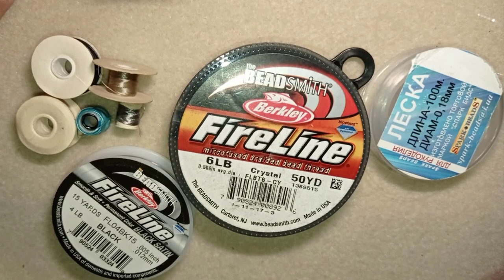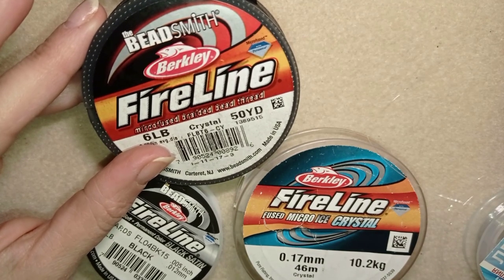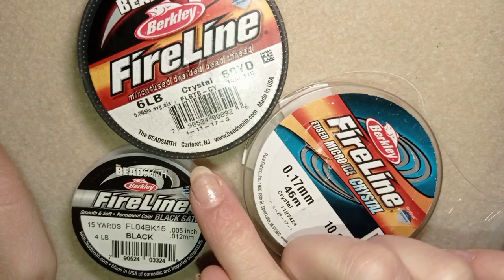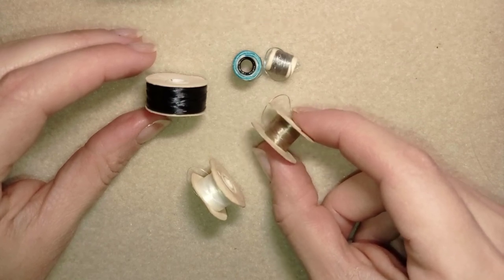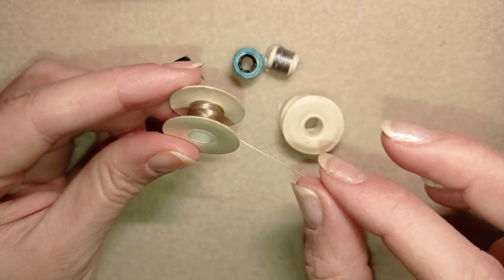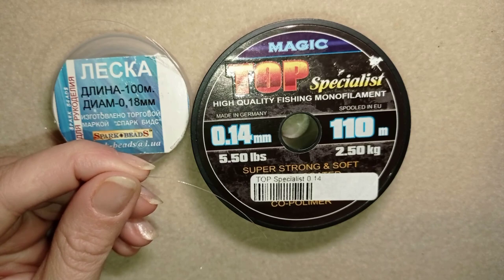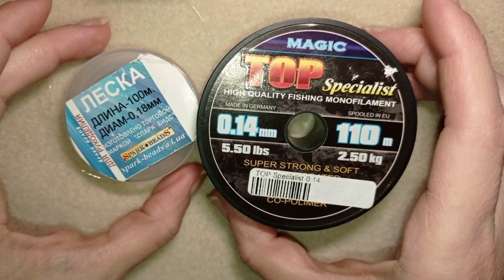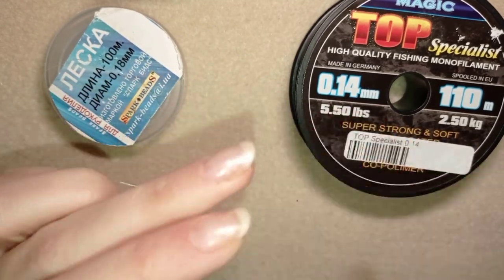Introduction to Beading - III. Different types of thread - fireline, nylolon thread, monofilament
Introduction to beading - Part 3. Which thread to chose? New to beading? Are you confused about all the diffrent threads and which is better for certain project? I explain everything you need to know in this video.

VIDEO CHAPTERS
» Intro 0:00
» Types of beading threads - thermally bonded 0:45
» Nylon threads  3:55
» Is monofialment good for beading?  6:36
» Final words 10:19